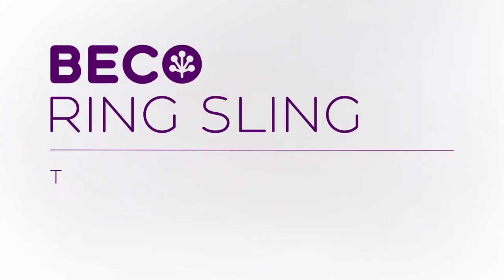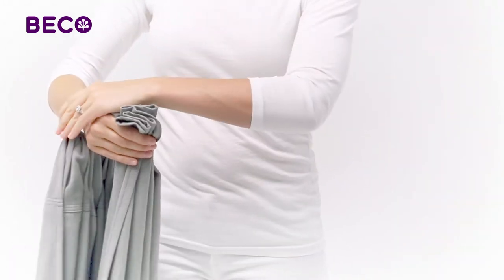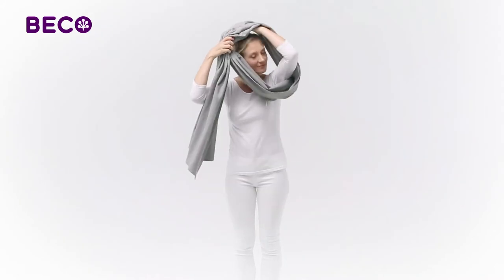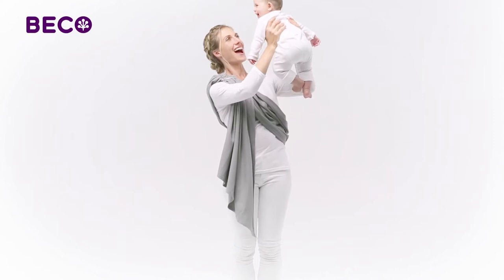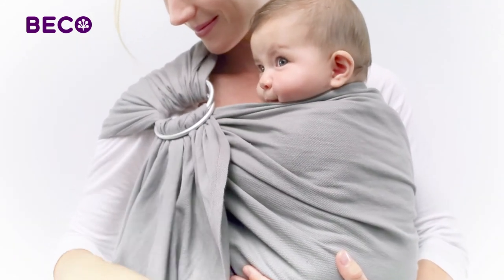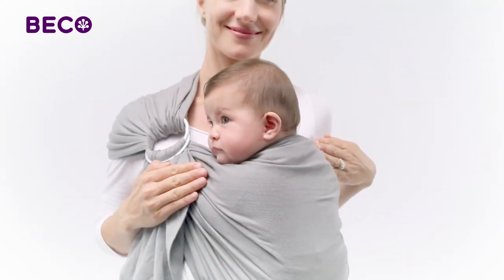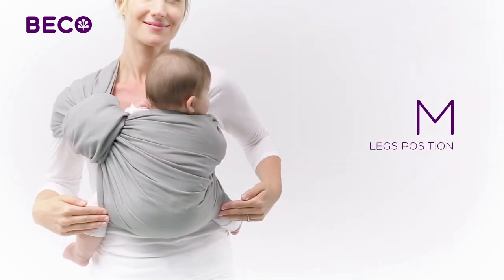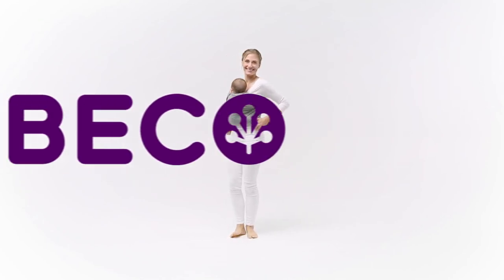BECO RING SLING TUMMY TO TUMMY CARRY